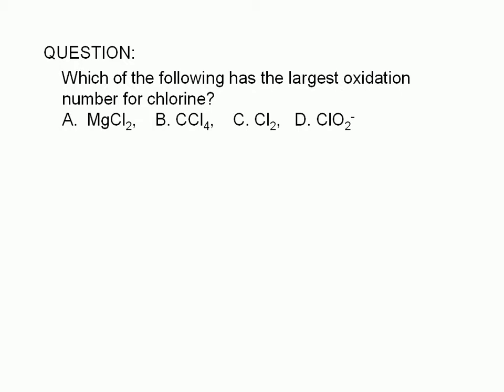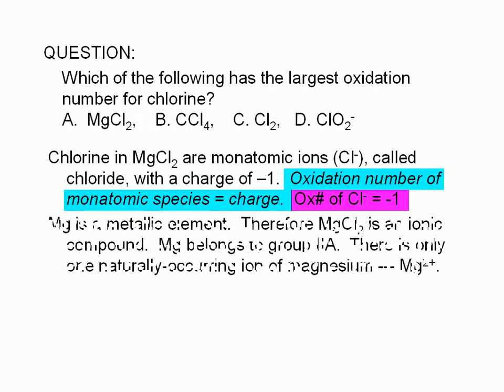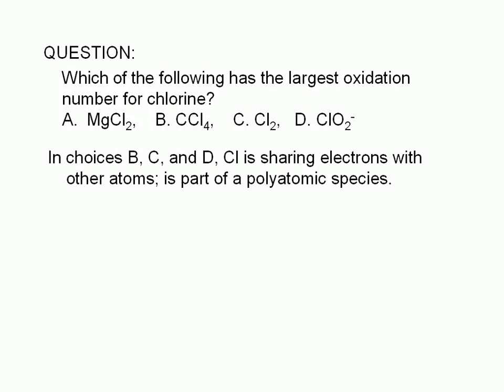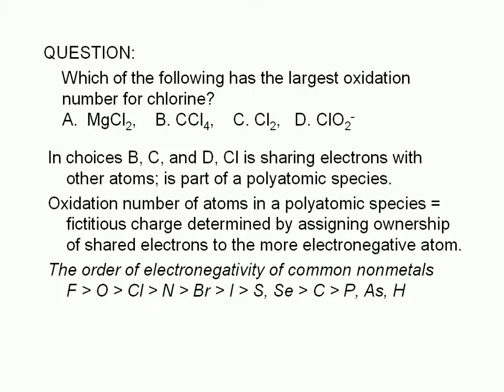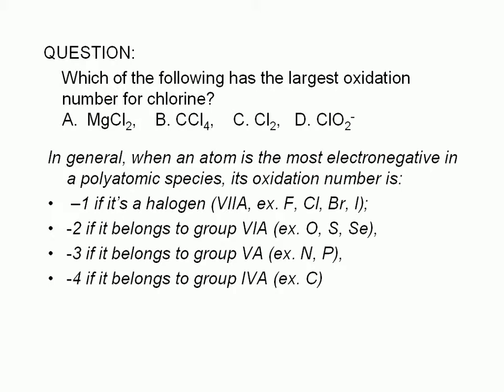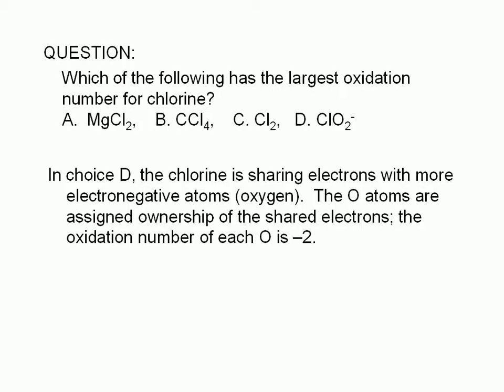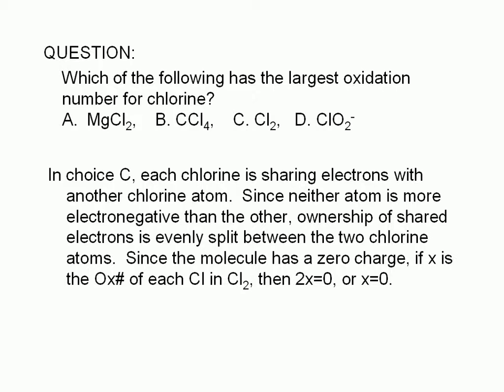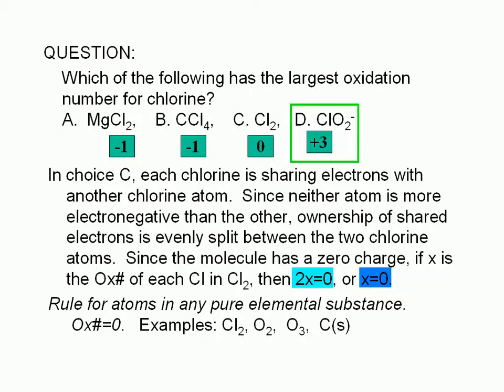7-2-1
QUESTION:
Which of the following has the largest oxidation number for chlorine?
A.  MgCl2,    B. CCl4,    C. Cl2,   D. ClO2-